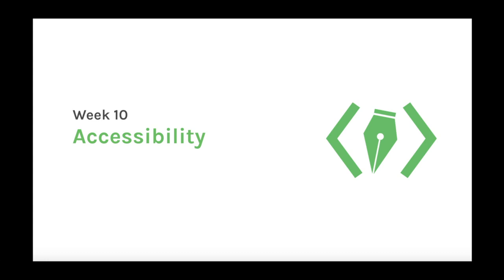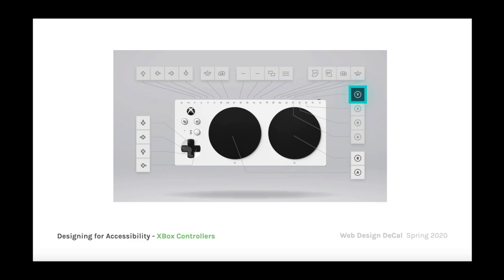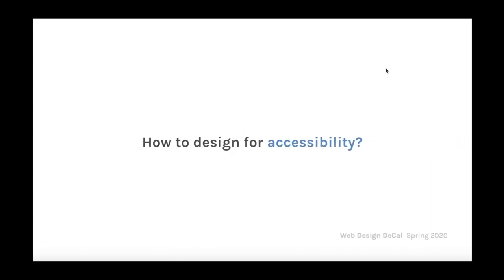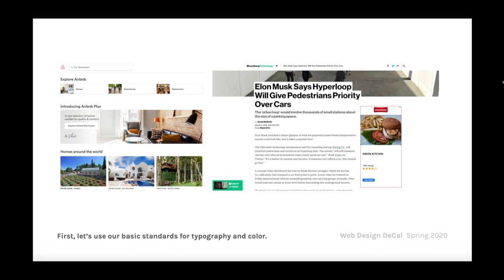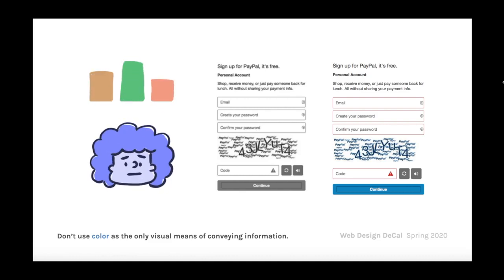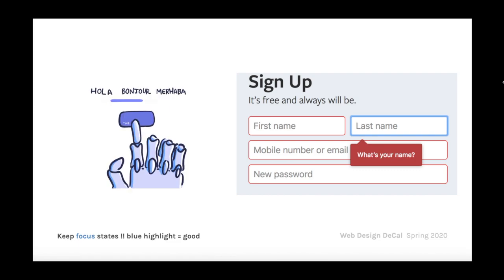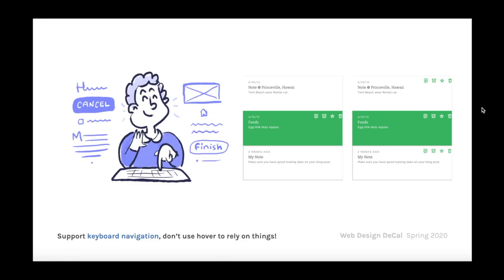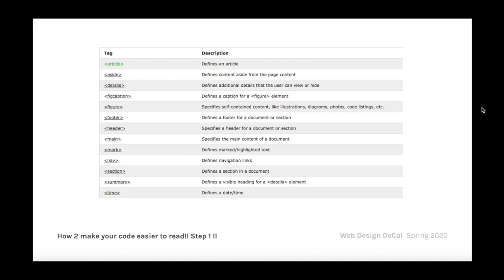Week 10 - Accessibility